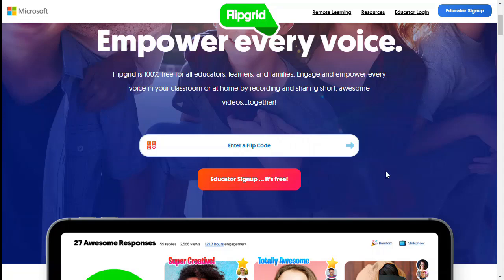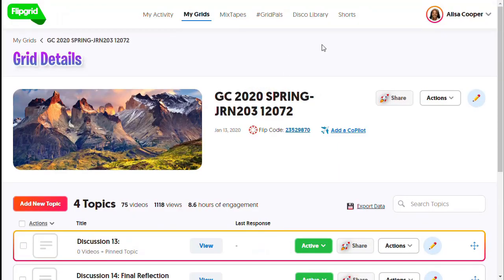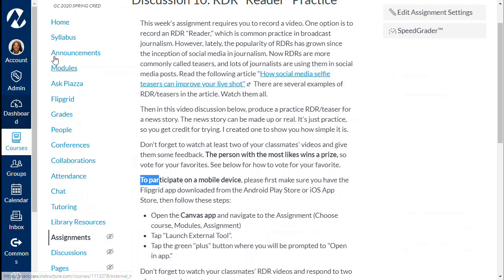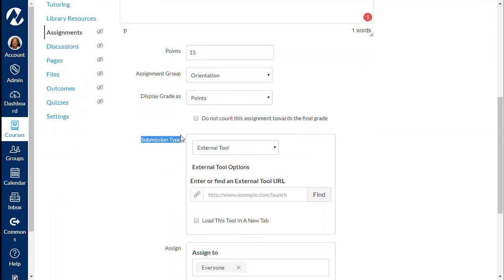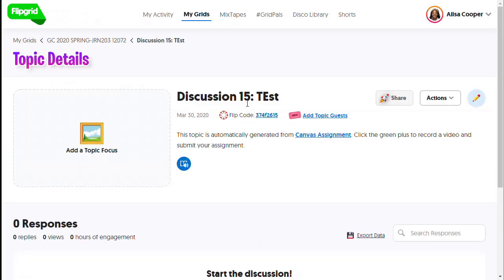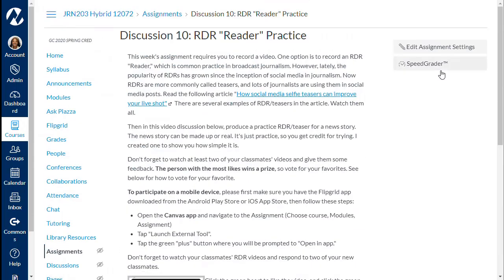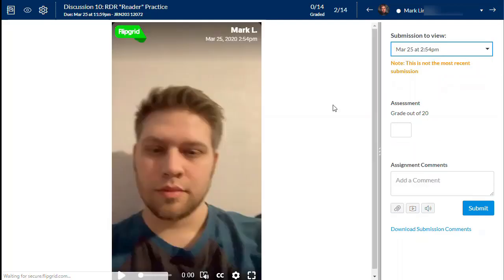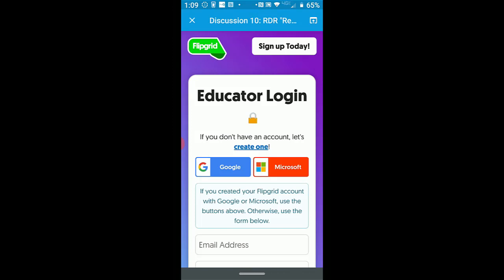Set up FlipGrid Discussions in Canvas